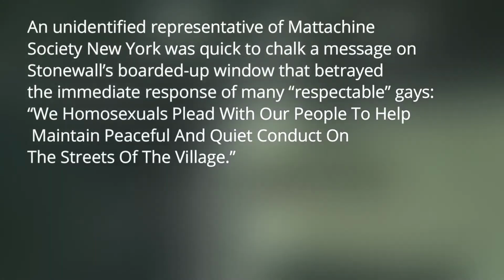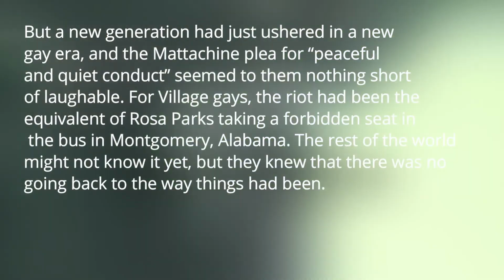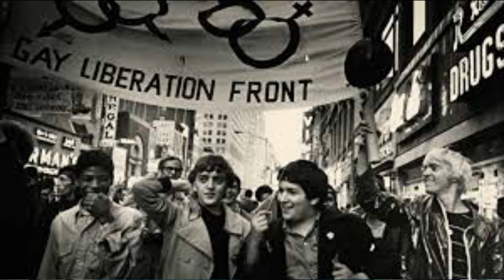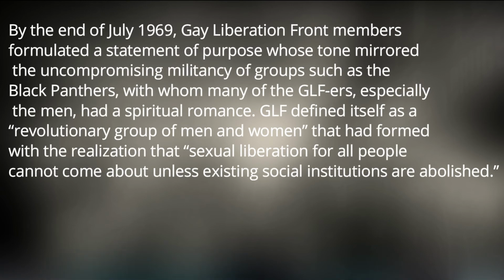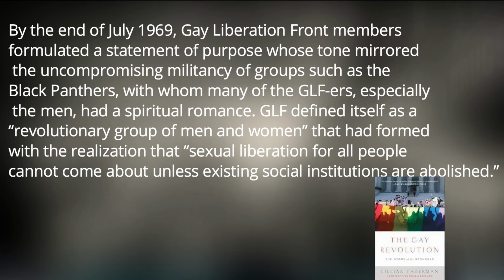Dilemmas of Difference: The History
When dealing with diversity, should we look past differences for affirm and celebrate them? Color-blindness or color-consciousness? Here I explain/argue that BOTH messages come to us from various civil rights struggles. Black/GLBTQ/Women's movements have often sought to convince us that our differences are irrelevant to equal treatment, but also to be proud of our differences. On one hand, we are to integrate, but on the other, we are to not lose our uniqueness in the process. These are dilemmas of difference.